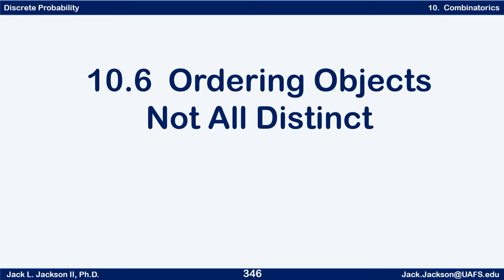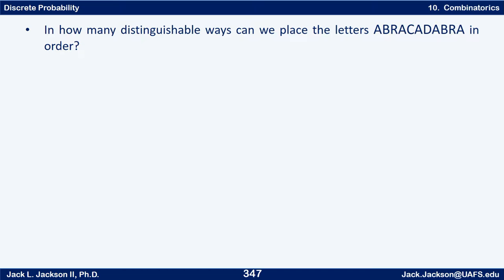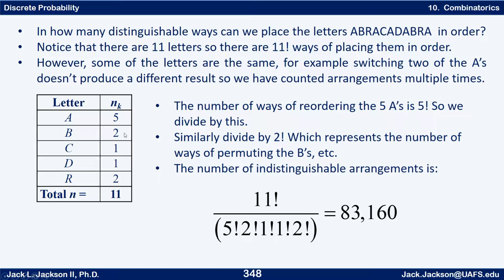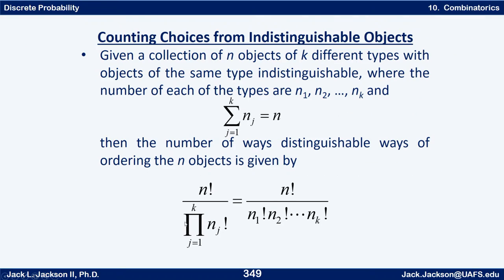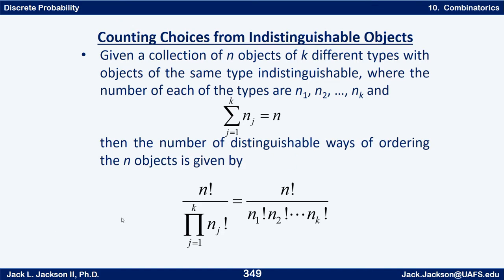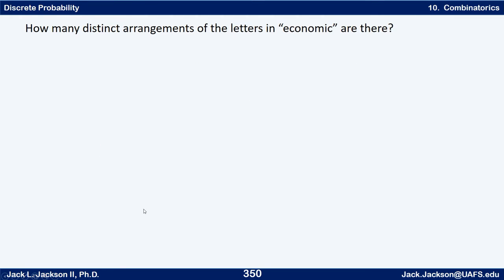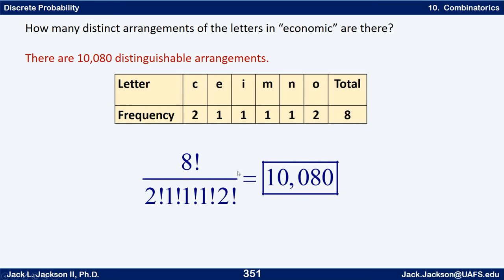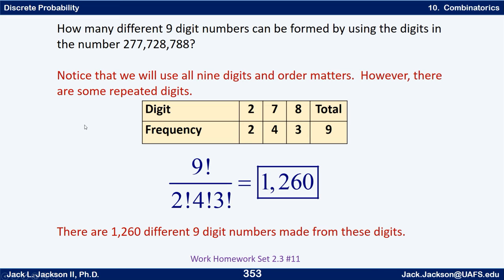Statistics 2.10.6 Ordering Objects Not All Distinct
We see how to place objects in order which are not necessarily distinct.